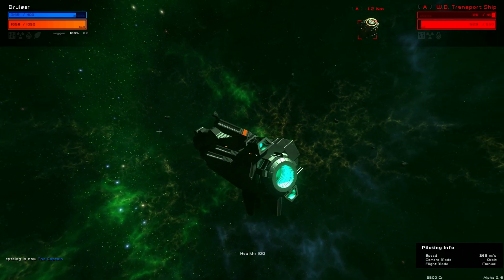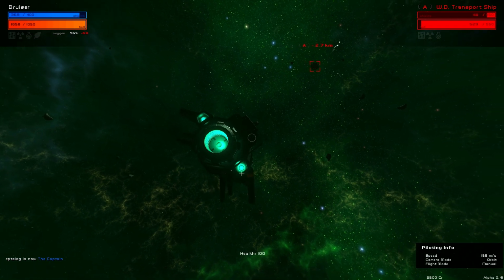PULSAR: Lost Colony - Devlog #35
PULSAR: Lost Colony is a cooperative starship simulator that takes you and your crew to the farthest corners of the universe on a mission to find the mysterious Lost Colony. It features a procedural galaxy generator so every journey will be unique and contain new challenges for you and your crew.